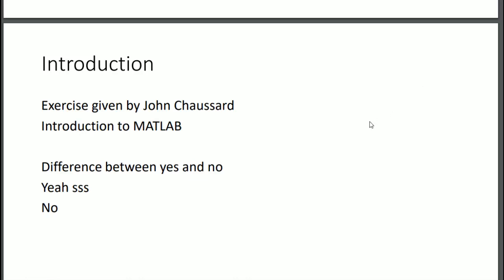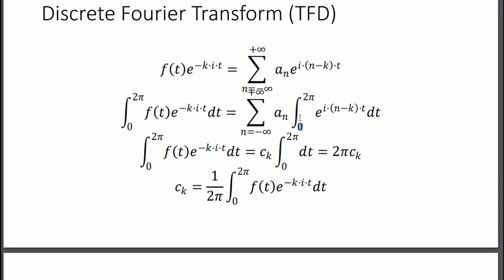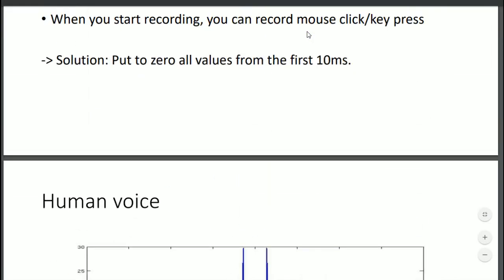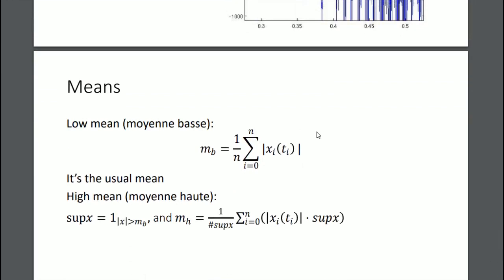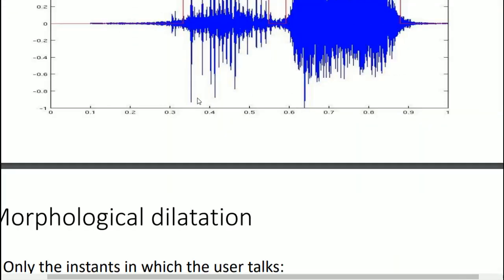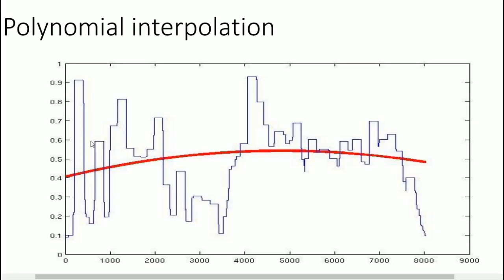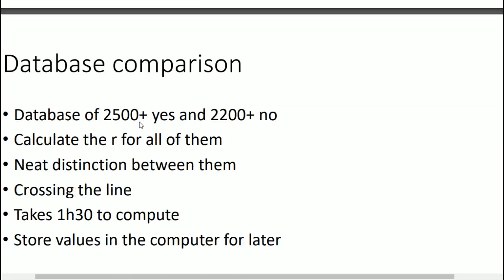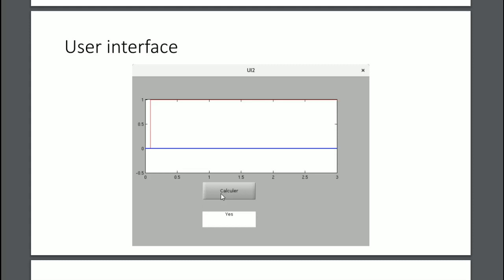Algorithm of voice analysis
Today we build an algorithm to find whether it's a yes or a no using MATLAB